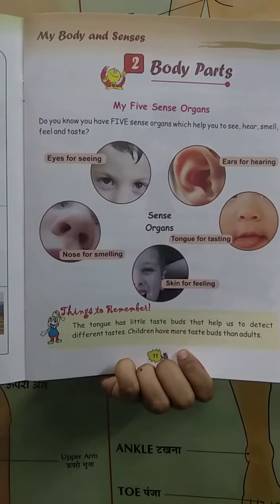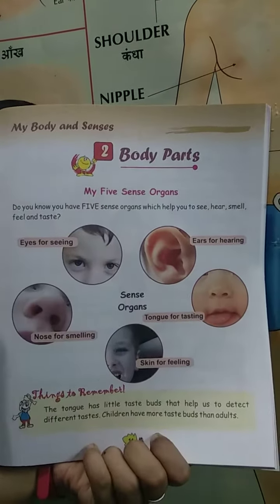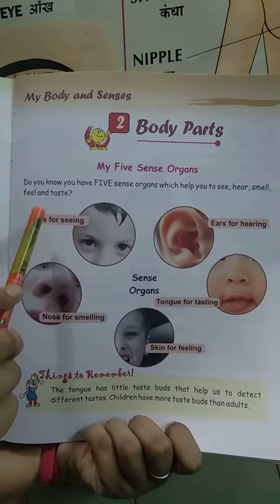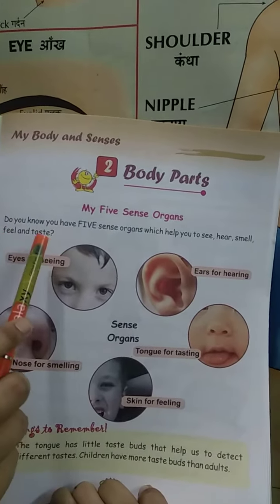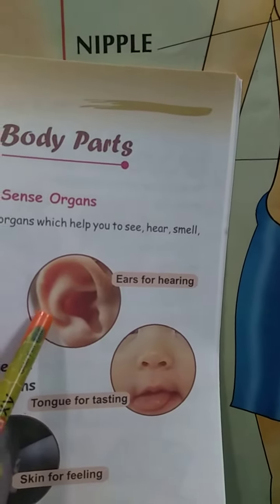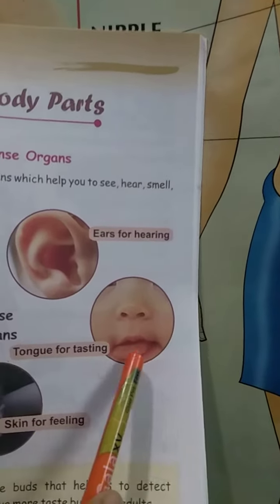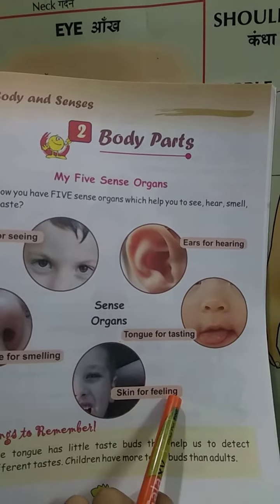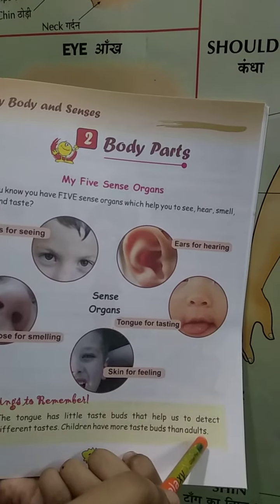Class one GK sense organs 29/5/20